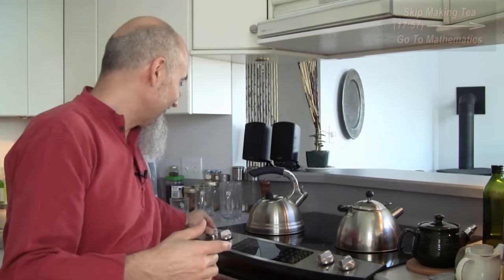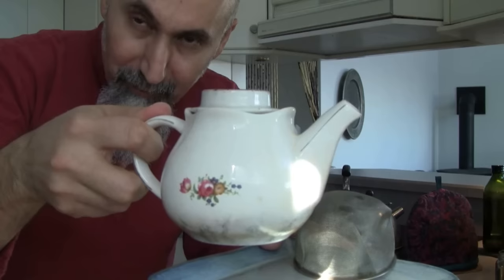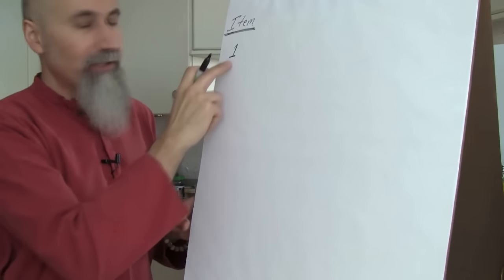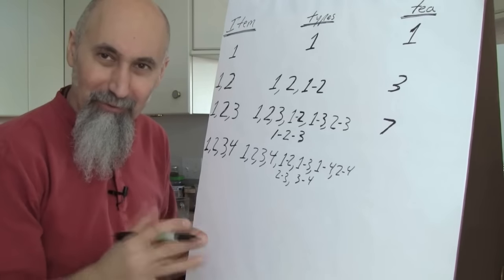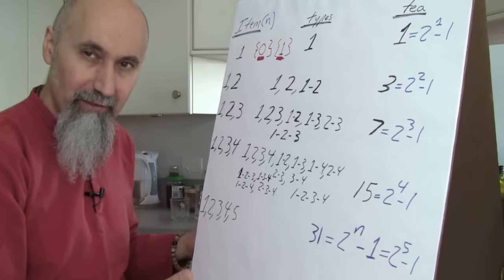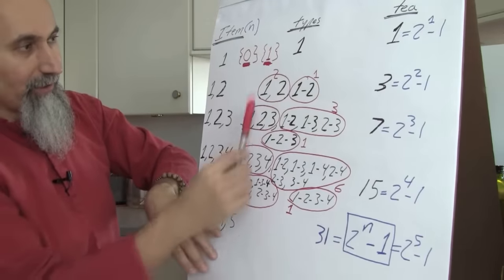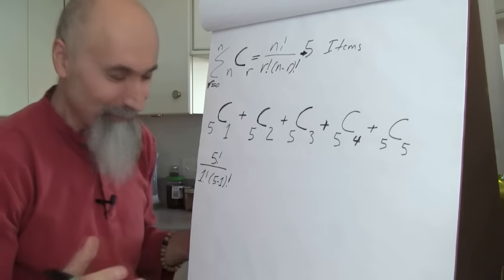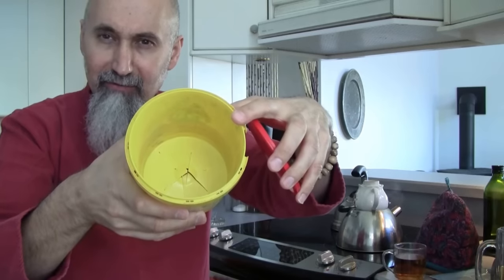ASMR Math: How to Make Tea: 5 Ingredients, 31 Blends, Two Ways, Binary, Pascal's Triangle, nCr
***SUPPORT***

***CRYPTO***
▶️ As well as Cryptocurrencies:
Bitcoin (BTC): 1Peam3sbV9EGAHr8mwUvrxrX8kToDz7eTE
Bitcoin Cash (BCH): 18KjJ4frBPkXcUrL2Fuesd7CFdvCY4q9wi
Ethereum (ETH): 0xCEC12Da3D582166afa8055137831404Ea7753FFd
Ethereum Classic (ETC): 0x348E8b9C0e7d71c32fB2a70DcABCB890b979441c
Litecoin (LTC): LLak2kfmtqoiQ5X4zhdFpwMvkDNPa4UhGA
Dash (DSH): XmHxibwbUW9MRu2b1oHSrL951yoMU6XPEN
ZCash (ZEC): t1S6G8gqmt6rWjh3XAyAkRLZSm9Fro93kAd
Doge (DOGE): D83vU3XP1SLogT5eC7tNNNVzw4fiRMFhog
Bitclout: BC1YLinv7tYLFyNQDeB2uWiqXVTUtWQGYHreXxELq5F75oxrDgk8HYb

Peace.

chycho

***Additional Articles***

Peace,

chycho